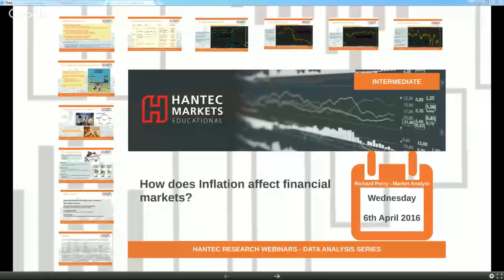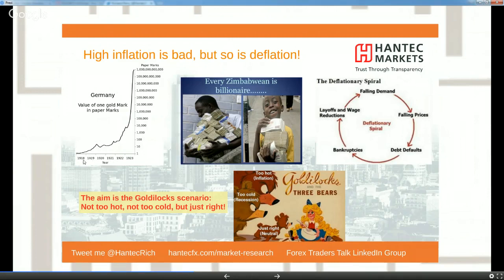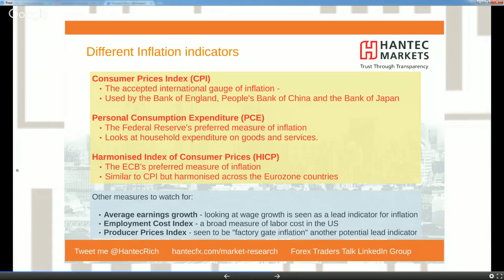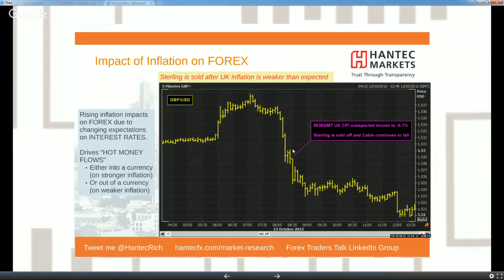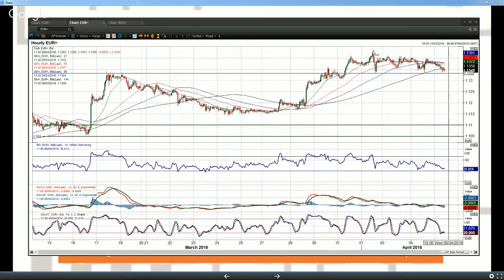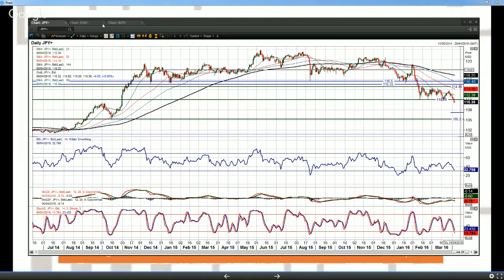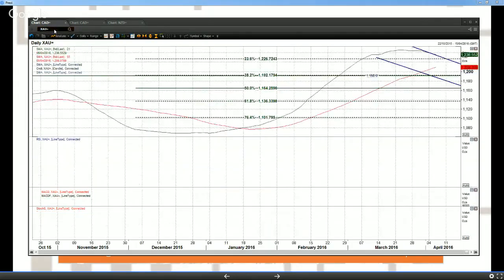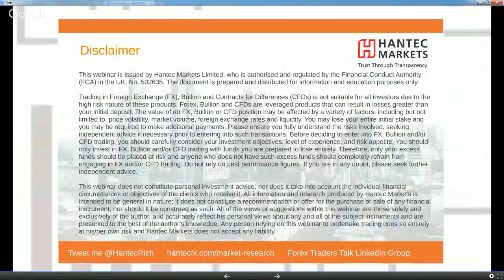Richard Perry: How does inflation affect financial markets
Join Richard Perry for a look at how inflation impacts on monetary policy and across asset classes, where he will take a look at the different aspects of inflation and why they are so important.

He will take you through the key indicators to watch for and how the economic data releases can impact on forex markets, bonds, equities and gold.

Richard will also do a live technical market analysis of major forex pairs, indices and gold.

You will also have the opportunity to ask Richard’s opinions on what you are trading.